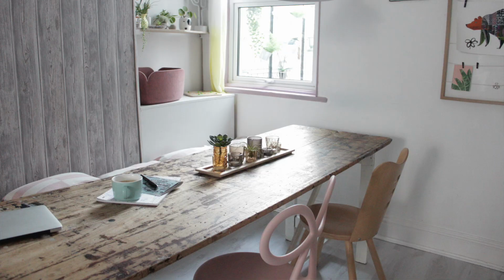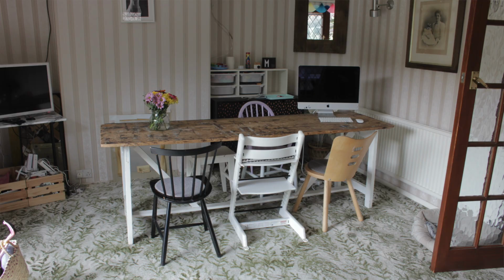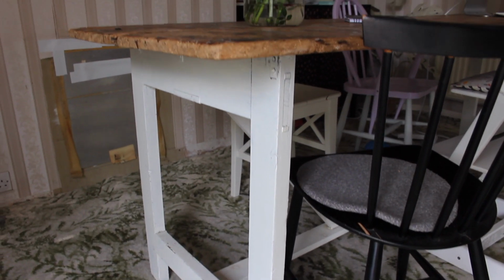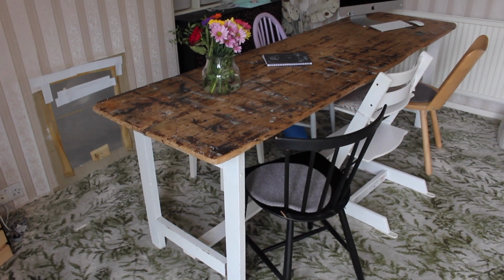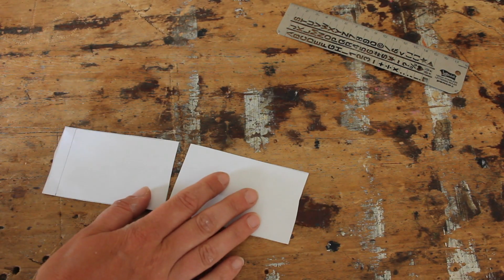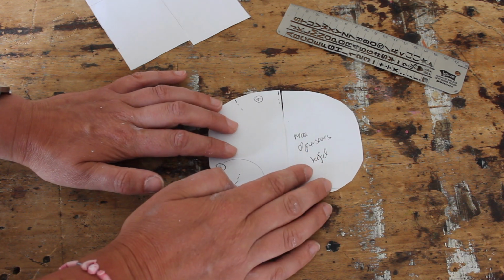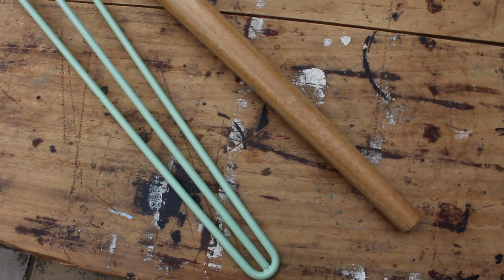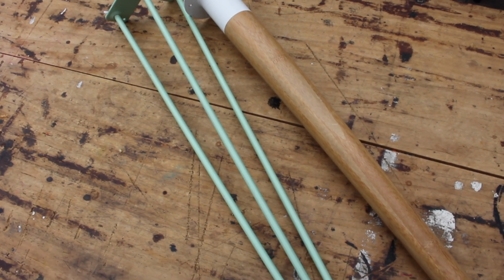DIY table hack, making my old furniture work in my new home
There is no going back now the saw is in the table.
I love my dining room table, if you follow me on social media you would have seen my school trestle table turned dining room table a lot, it photographs amazingly, has a lovely texture and is just a great piece of furniture. (even better it had only cost me £10 in a reclamation yard)
But in the new house the long and narrow shape of the table just doesn't work. I could have just bought a new table, one that is a better shape but why not try and modify the one I have first?
Lets go back in time 18 months to the summer I chopped up my dining room table!
That summer my dad was over and he helped me turn my long table into an oval one. As you can tell my dad is very handy and very precise, a perfect table upcycling help :D

Handmade home brings you easy to follow and frugal DIY tutorials and LIFESTYLE videos.

I have written seven DIY books like Rebel Crafts (published by Welbeck) Pallet wood projects for outdoor spaces, Made with Salvaged Wood, Making Concrete pots, bowls and platter, Furniture Hacks, Wooden Furniture Hacks and Crafting with Mason jars (all published by Cico, Ryland Peter& Smalls) You can find my books in bookshops worldwide and online.